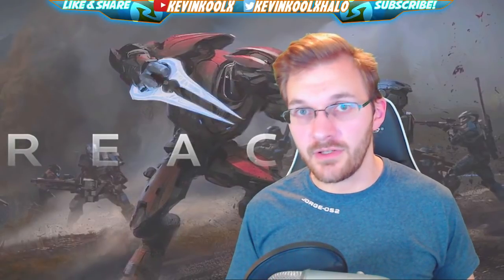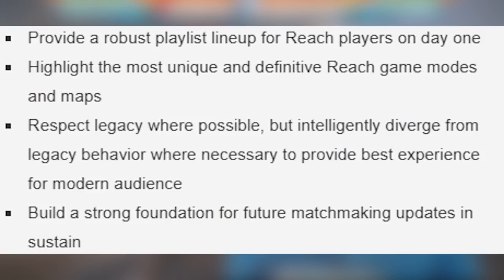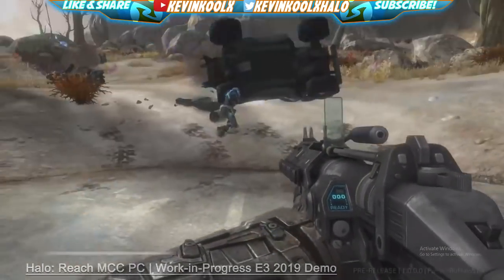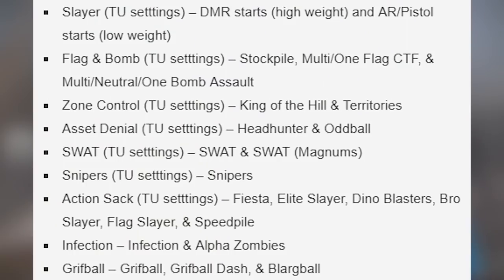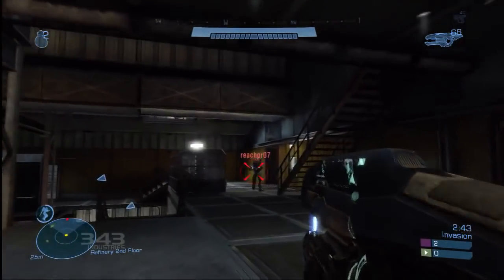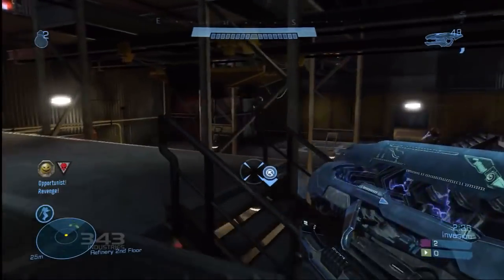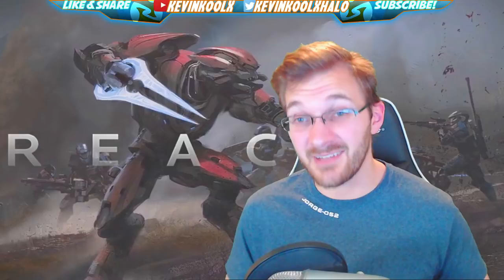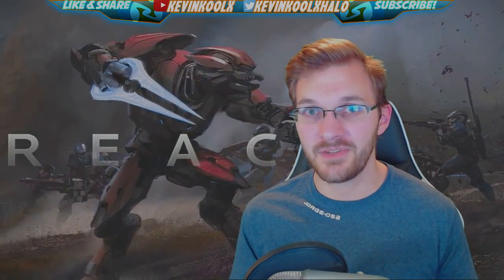Halo Reach MCC Matchmaking Settings, Playlist and RANKS Confirmed! Halo Reach MCC PC Gameplay News!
Halo Reach MCC Matchmaking Settings and Playlist Confirmed! Halo Reach MCC PC Gameplay News Update! This Halo Reach on MCC update goes into the Halo Reach MCC Playlist and matchmaking. Halo Reach MCC and Halo Reach PC will have multiple game modes like Invasion, Head Hunter and many other social modes. Halo Reach MCC ranked modes will be Halo Reach MLGv7 and Invasion gameplay. Halo Reach PC will also have the same gameplay and modes. The Halo Insider for the Halo Reach Flighting program should happen in June so we'll have early access to Halo Reach on MCC and Halo Reach on PC! This Halo MCC News Update about Halo Reach MCC news update goes in-depth with the Halo Reach Matchmaking and Halo Reach playlists and modes.